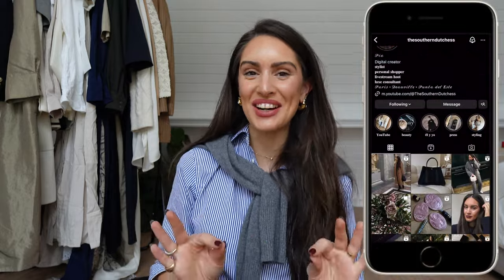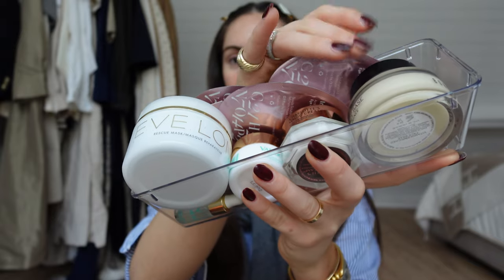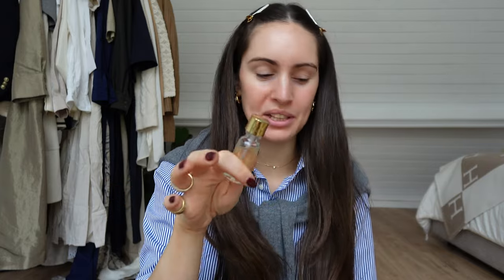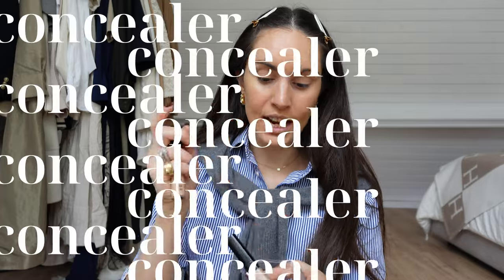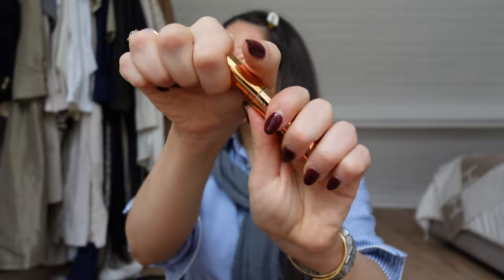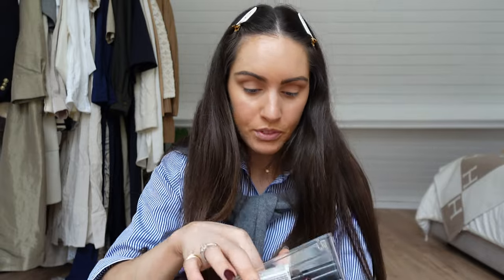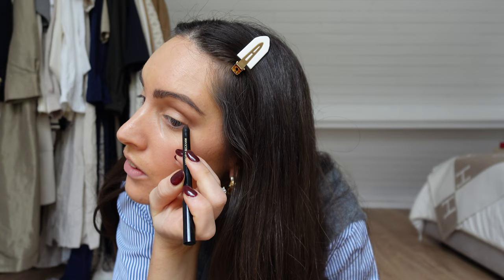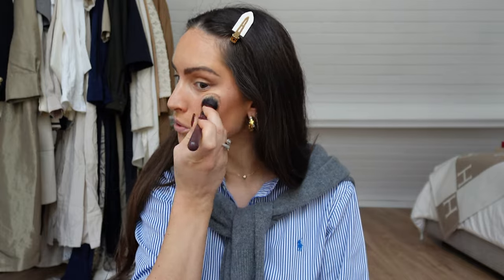ASMR MAKEUP COLLECTION | Luxury makeup, makeup collection organization, Hermès, Chanel | Pia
On this video 🤍:
I share with you my luxury makeup collection, with an added extra bonus, don't we all love a video like this : asmr getting your makeup done !
My makeup collection /. makeup collection organizatoin, we could even call it a minimalist makeup collection , because it's composed of my true must have everyday products, this is what I call my realistic makeup collection.
I take you through all of my makeup collection and storage, a little bit of prep as well on this video, which makes it a skincare and makeup collection video as well.
Asmr makeup collection unboxing , aesthetic makeup collection , get ready with me makeup asmr , grwm asmr , makeup drawer organization .
I hope you'll enjoy this one ! I loved filming it, even if they're products I see everyday, filming this video helped me do some shopping for luxury makeup on my own drawer, similar to what I help my personal styling and personal shopping clients do on their own wardrobes !
Have fun !

FOUNDATIONS
Hermès foundation
Chanel foundation
Bobbi Brown foundation
Charlotte Tilbury Primer
By Terry CC serum

CONCEALERS
Bobbi Brown concealer
Chanel concealer
Rodial banana low lighter

Dior eyebrow pencil
Charlotte Tilbury brow fix

EYESHADOW & EYELINER
Victoria Beckham eyeshadow
Victoria Beckham eyeshadow stick
Victoria Beckham eye pencil
Hermès eyeshadow quad :
Charlotte Tilbury eye pencil eyeshadow
Charlotte Tilbury eye pencil
Bobbi Brown eyeshadow stick
Chanel eye pencil
Chanel eye shadow stick

BRONZER
Chanel bronzer
Guerlain bronzer
Charlotte Tilbury bronzer
Benefit hoola bronzer
ByTerry powder
Hermès bronzer

HIGHLIGHTER
Chanel highlighter :
Hermès highlighter
Charlotte Tilbury highlighter
Hourglass ambient lighting highlighter

LIPS
Tom Ford lipstick
Chanel lipstick
Chanel rouge coco flash
Victoria Beckham bitten lip tint
Hermès lipstick
Givenchy lipstick

LIPS
Rem lipgloss
Anastasia BH lipgloss
Charlotte Tilbury lipstick
Charlotte tilbury lip pencil

🎥 MY CAMERA SET UP:

SD Card
Card reader

Love,
Pia 🤍

*Note: Some brands gift me products or invite me on experiences as well as sponsor my videos on certain occasions, this will not affect my opinion if I decide to review the item/experience in question.
Some links are affiliate links, meaning if you purchase something through them I might get a commission from the brand as a thank you for inspiring a sale, this will not affect the final price to you.